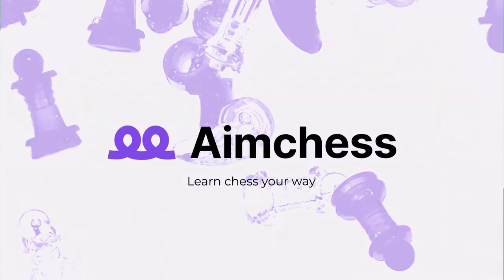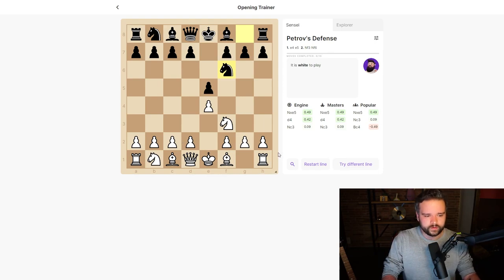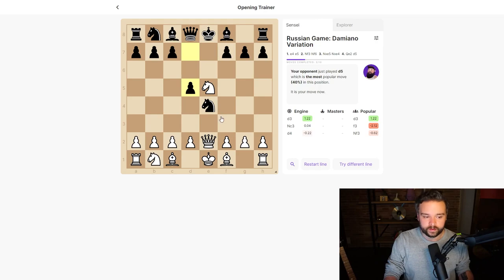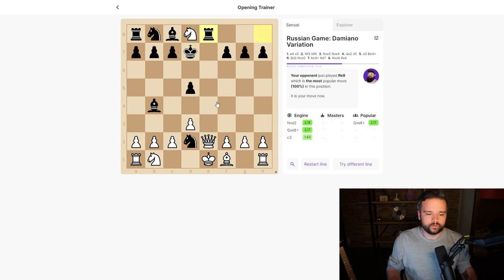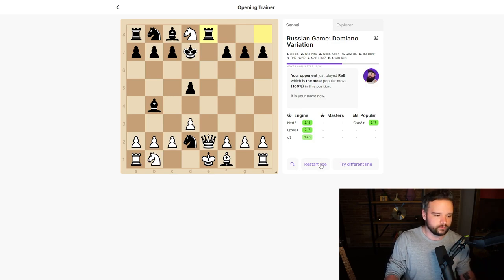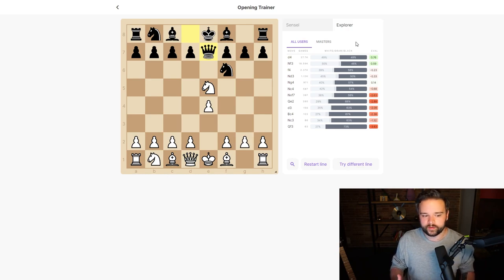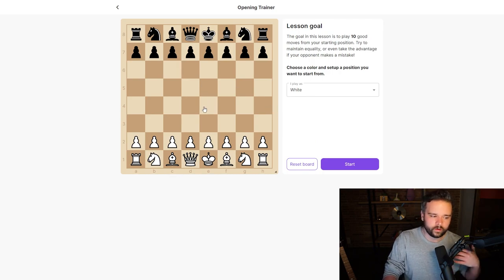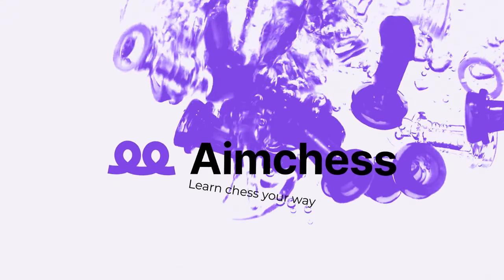Aimchess Opening Trainer Guide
Join us as we take you on a quick tour of the brand new Opening Trainer so you can make the most of your training time!

With Opening Trainer, you can practice specific openings against an AI opponent. But here's the twist - this isn't just an engine. Our AI selects its moves from a pool of the most popular moves for your rating group. If you're playing an extremely tricky line, there's a good chance the computer could play into it just like a real opponent. That way, you can prepare for the most common moves you'll face in real games instead of just preparing wild engine lines.

If that wasn't enough, you can even identify a specific player on Chess.com or Lichess and play against an AI that mimics their style! How awesome is that? Just enter their username and our Bot will choose a response from the moves that player makes most often. If you come across a position they've never seen, we'll default back to the most popular moves!

New to Aimchess?